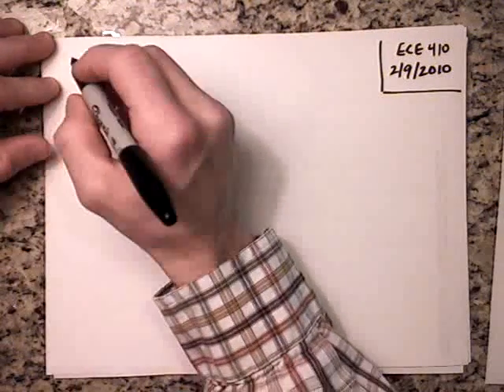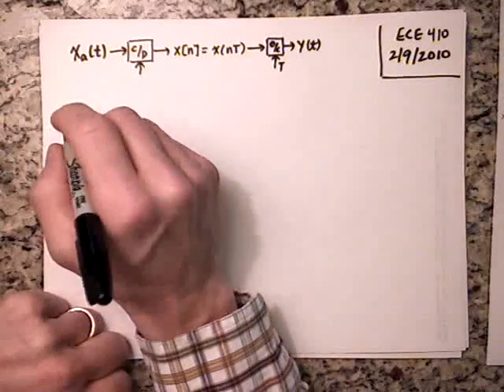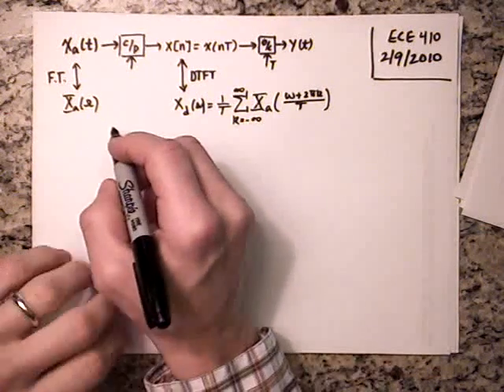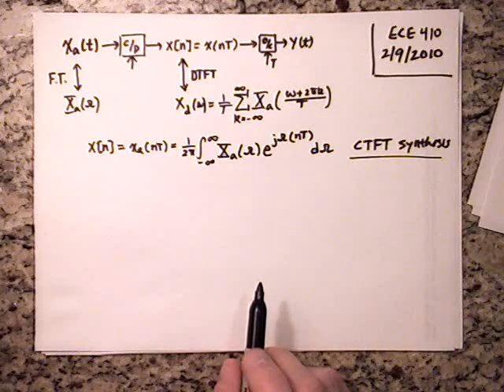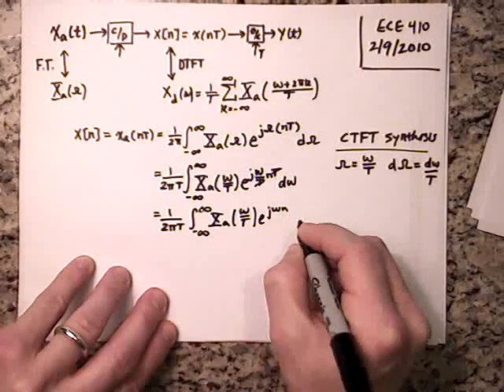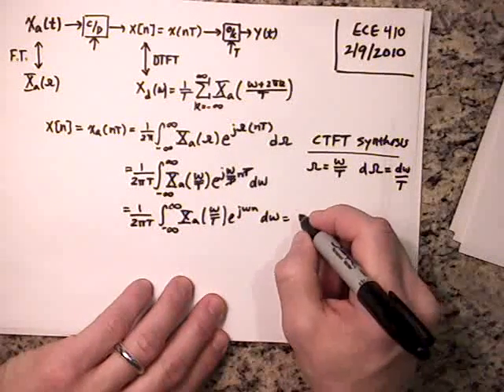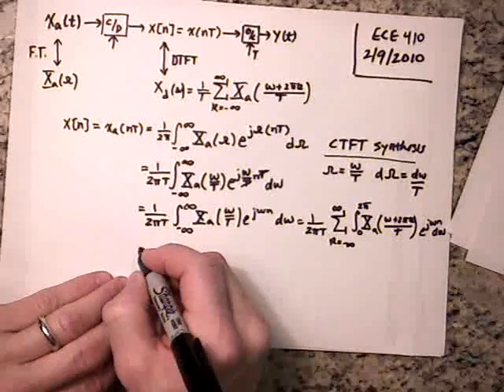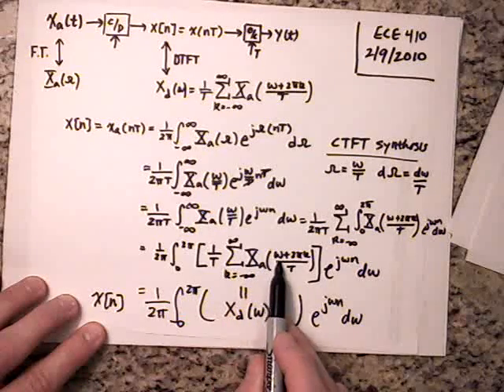UIUC ECE410 Lec7part1.wmv